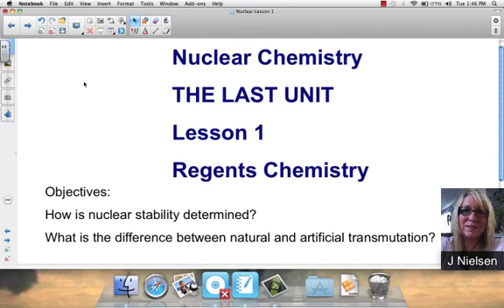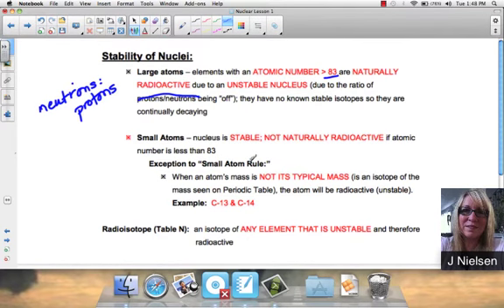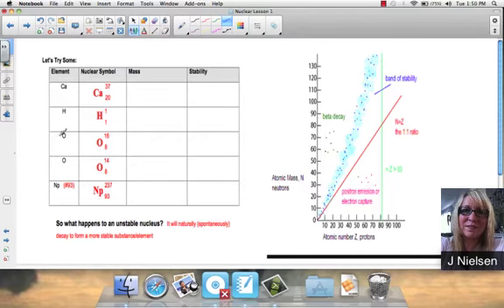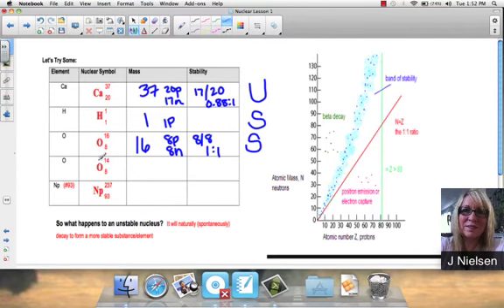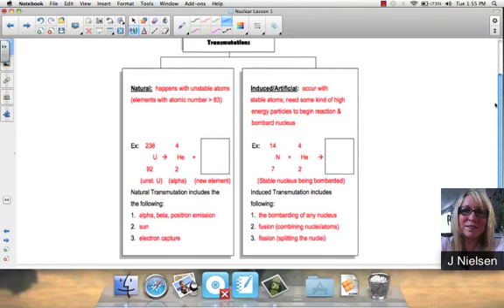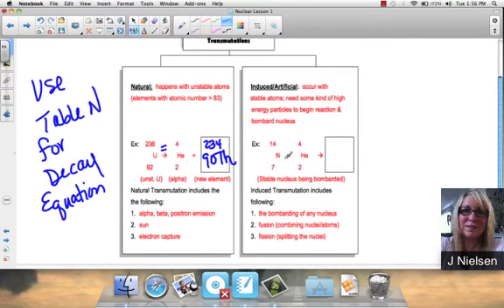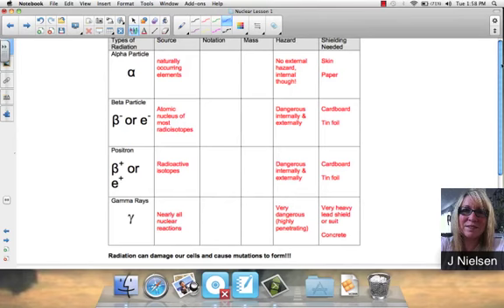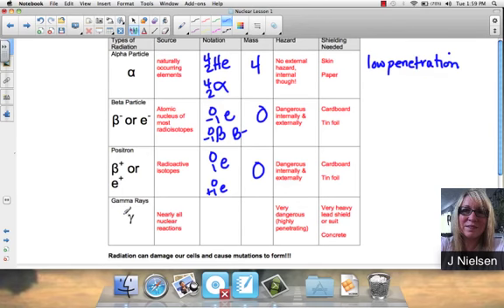Nuclear Chemistry The Last Unit Lesson1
Introduction nuclear lesson. What is nuclear stability and how is it determined. What is the difference between natural and artificial transmutation.